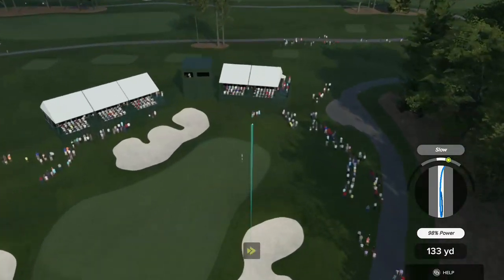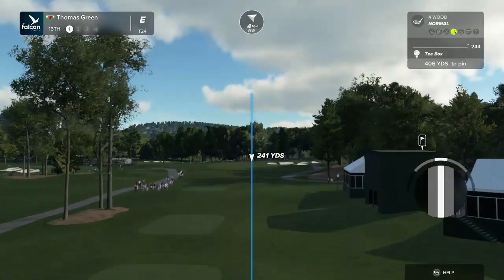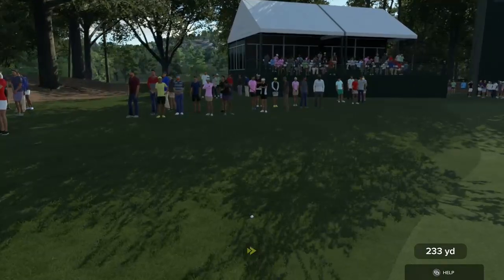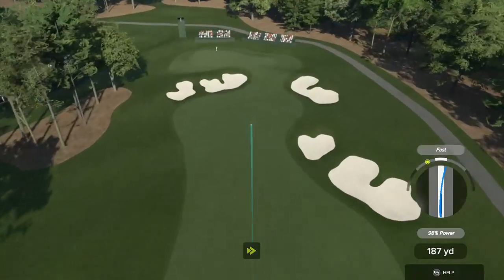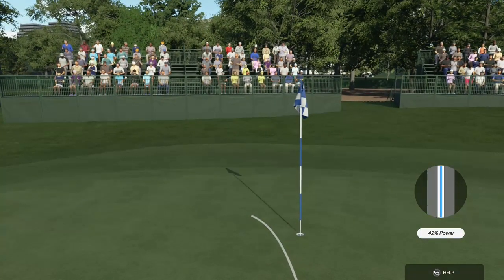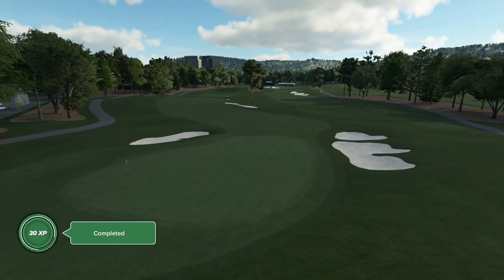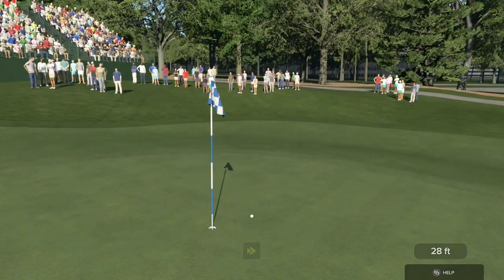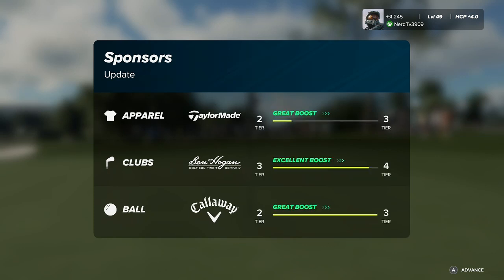The falcon open part two round 2 part two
playing on golf PGA tour game